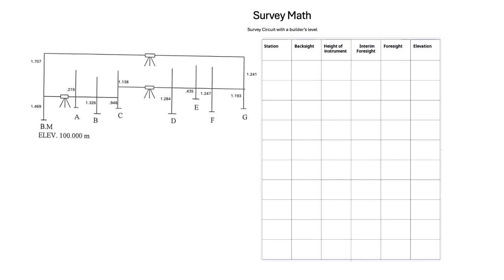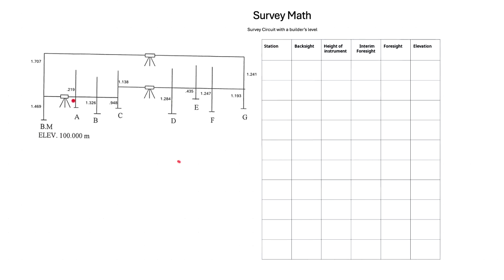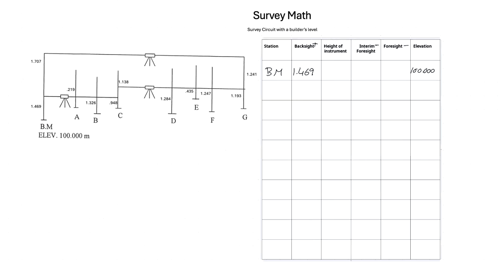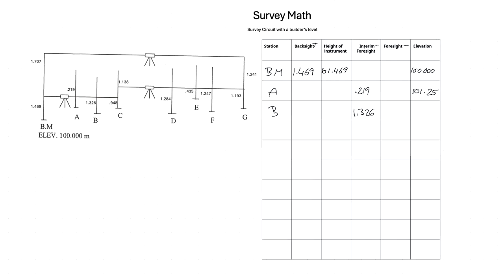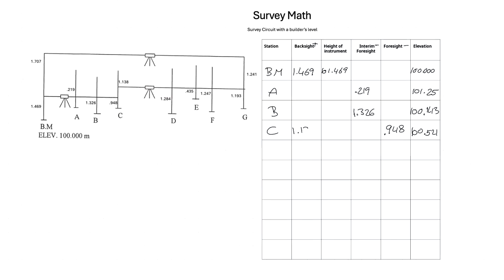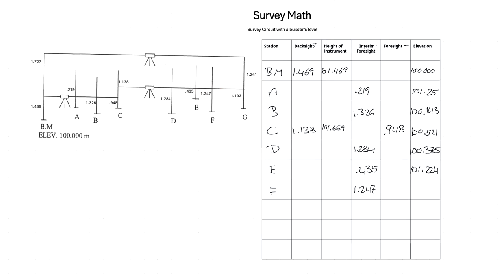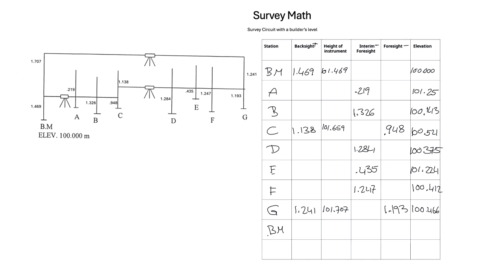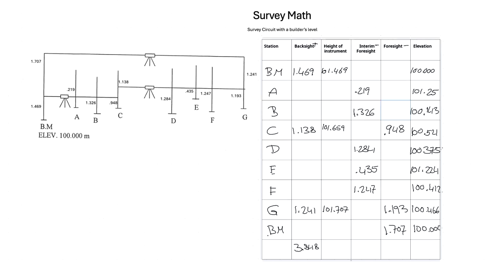Survey Math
Survey Math circuit with a builders level.